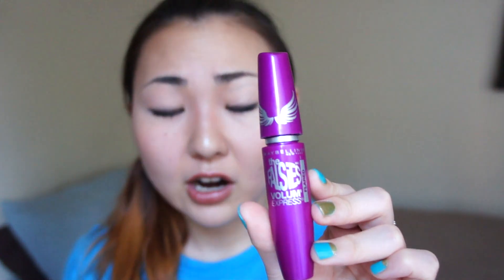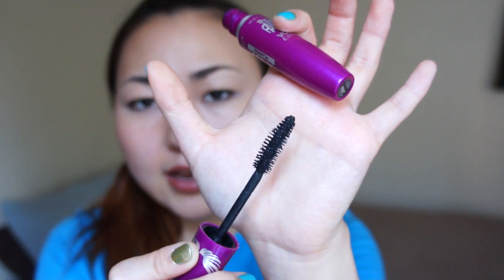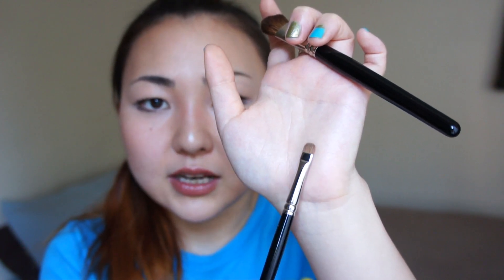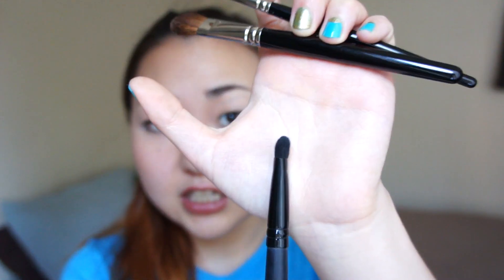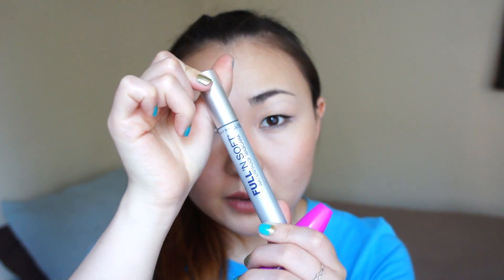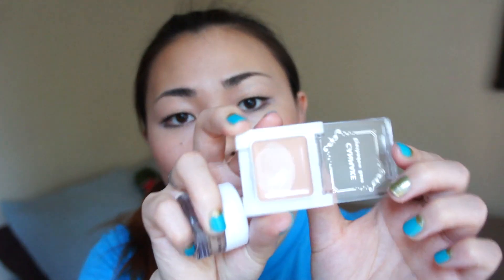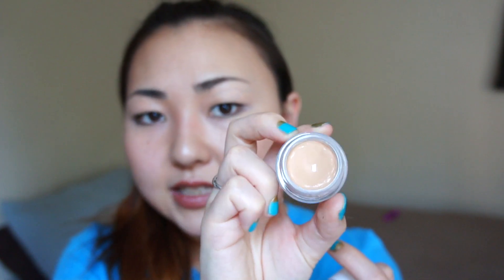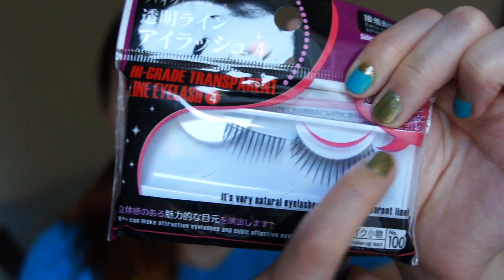September & October (2012) Favorites and Regrets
It is finally spring in Sydney! Woot! Planning for holidays? I can't wait to get my hands on Christmas edition makeup!

Brushes mentioned:
Hakuhodo G5503 (However the description on the website and the actual brush do not match exactly, my receipt says that it is this model and I cannot find the brush that is exactly the same as mine on their website.)
Hkuhodo B005

このビデオは100％正直な私個人のレビューであり、紹介されている商品は自分のお金で購入した、または個人的にプレゼントされたものです。このビデオに商業的な目的はありません。